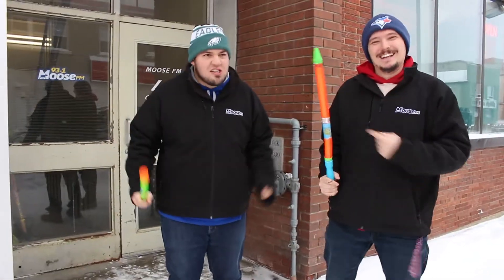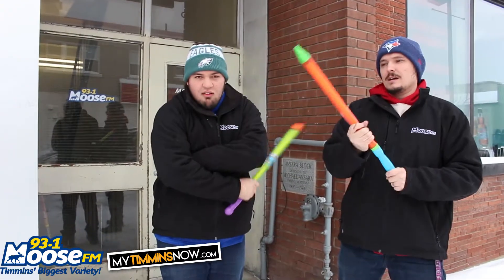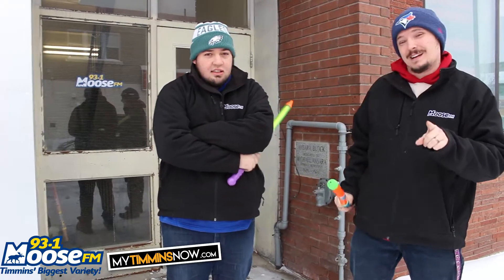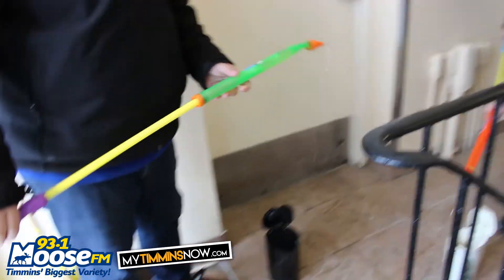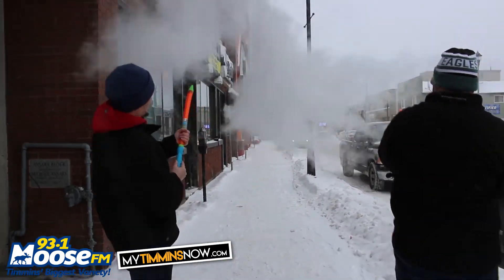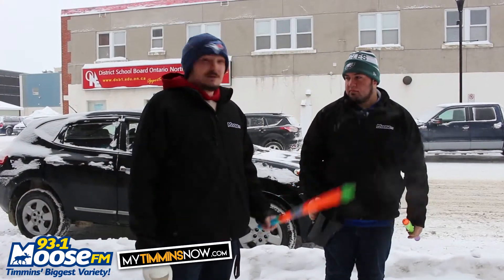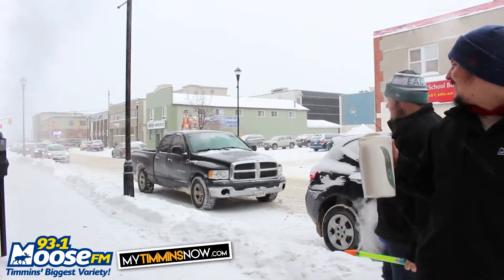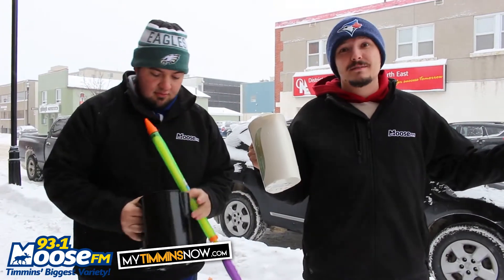How cold is it? Cold enough for this!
We wanted to see if hot water really turned to snow in the cold. Check out the results!